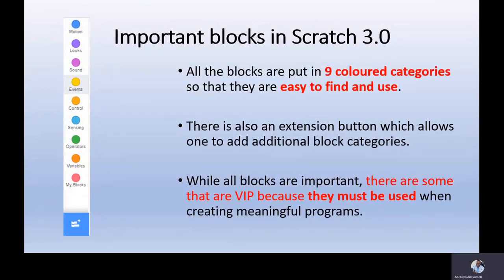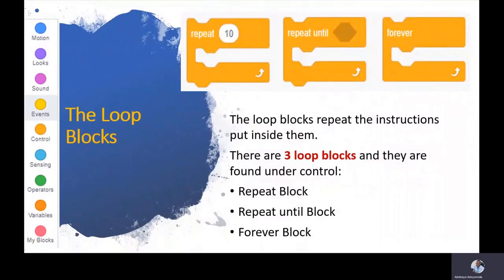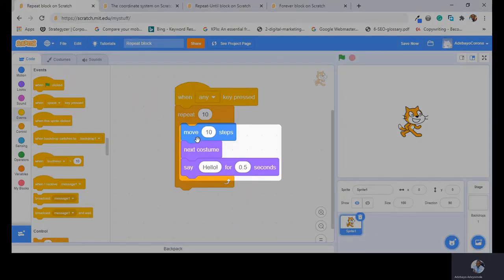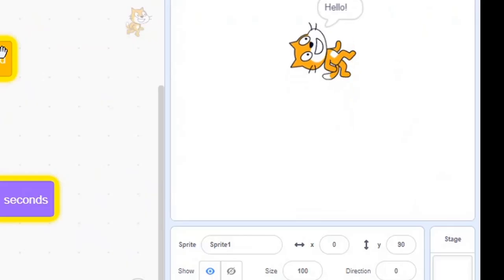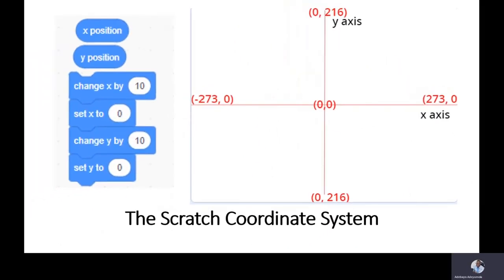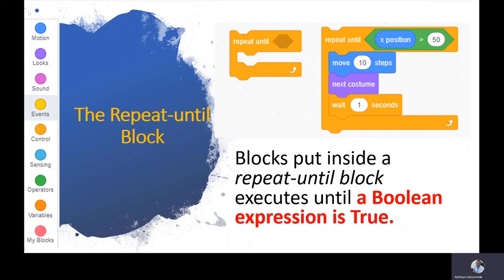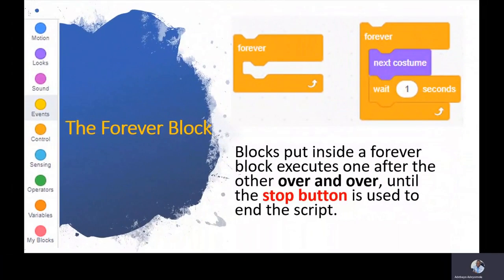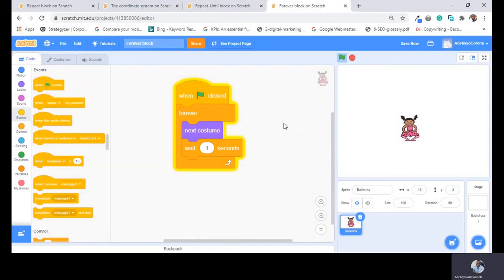Events and Loops Important Blocks in Scratch no restrictions